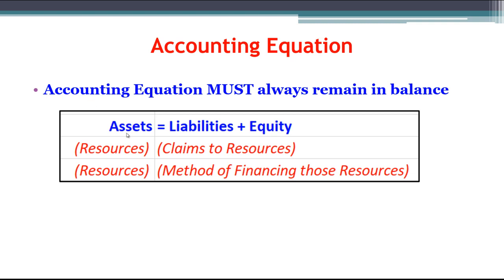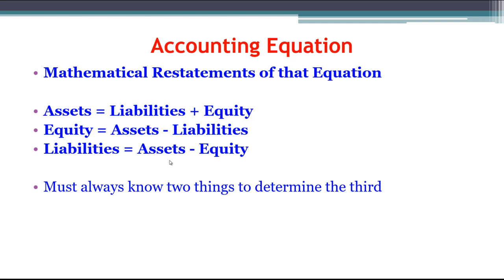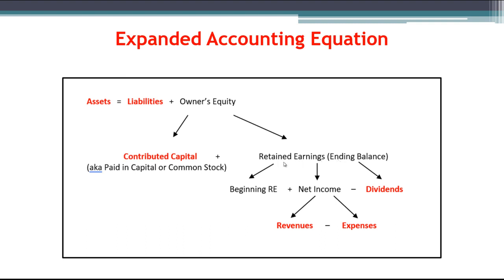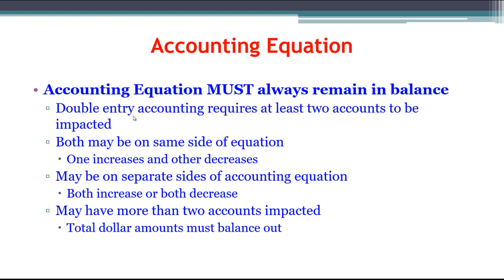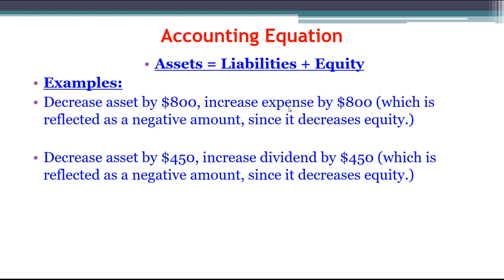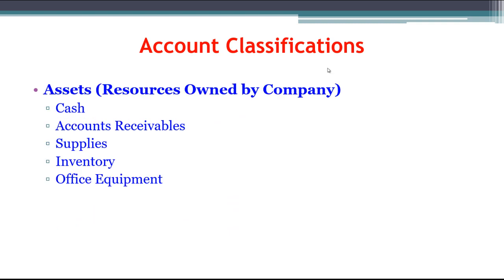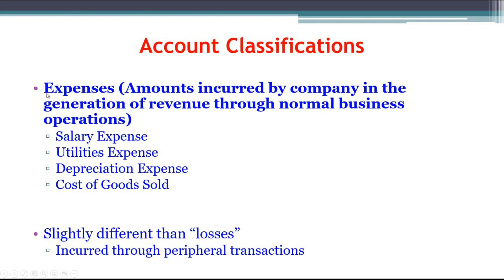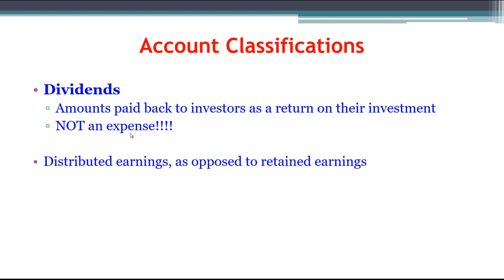Accounting - Accounting Equation Overview - Severson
This video goes through the topic of the accounting equation and gives examples of how this works. We also discuss the various categories of accounts that are used for this accounting equation.